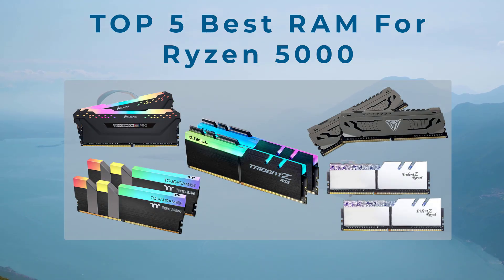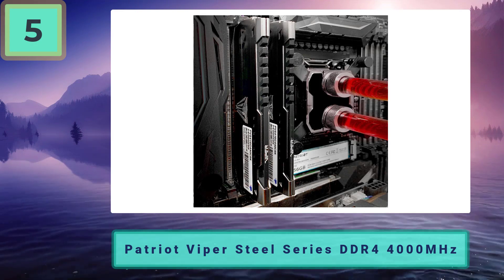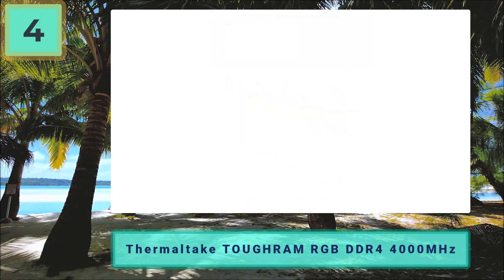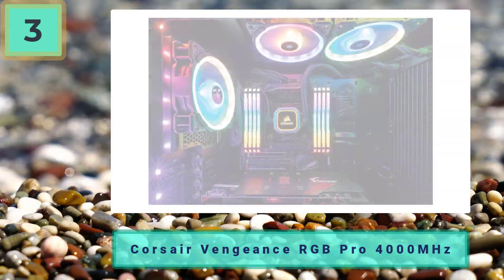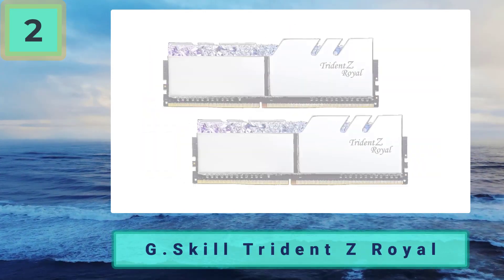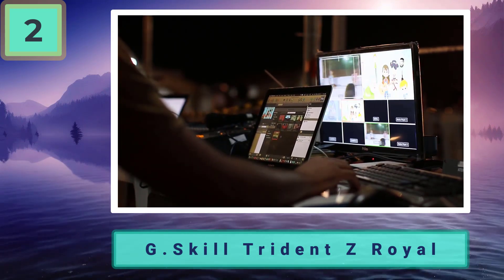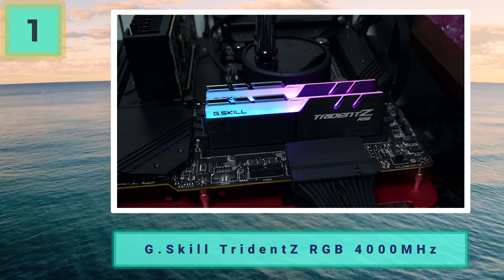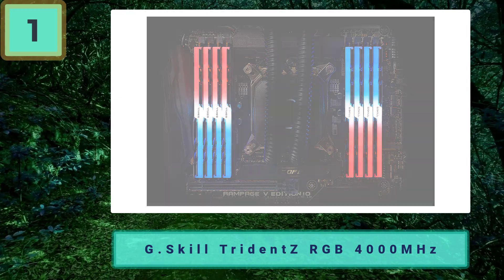TOP 5 - Best RAM For Ryzen 5000 Series (5600x/ 5800x/ 5900x/ 5950x)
Check Latest Price: TOP 5 Best RAM For Ryzen 5000
- TOP 1:   G.Skill TridentZ RGB 4000MHz

- TOP 2:  G.Skill Trident Z Royal

- TOP 3:  Corsair Vengeance RGB Pro 4000MHz

- TOP 4:  Thermaltake TOUGHRAM RGB DDR4 4000MHz

- TOP 5:  Patriot Viper Steel Series DDR4 4000MHz

- best memory ryzen 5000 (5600x/ 5800x/ 5900x/ 5950x)